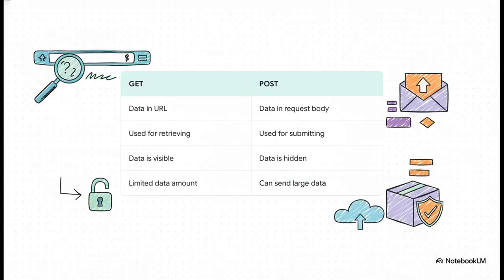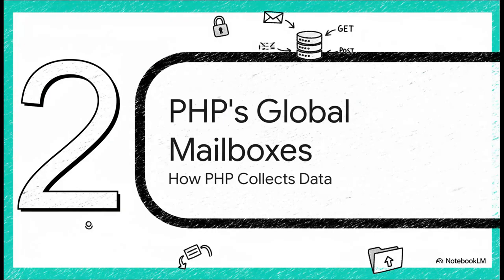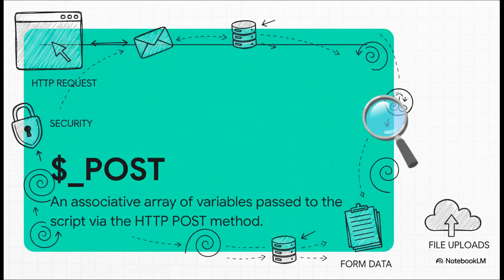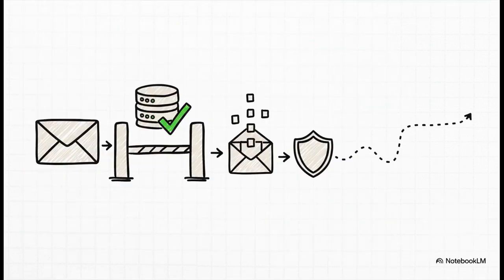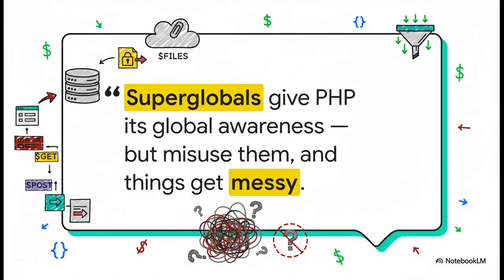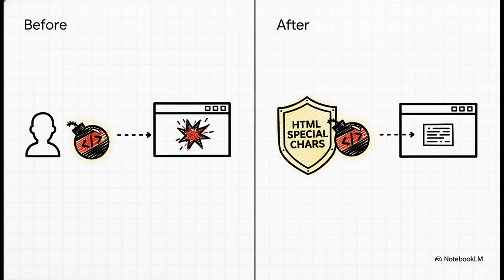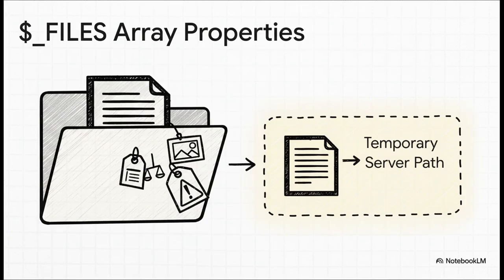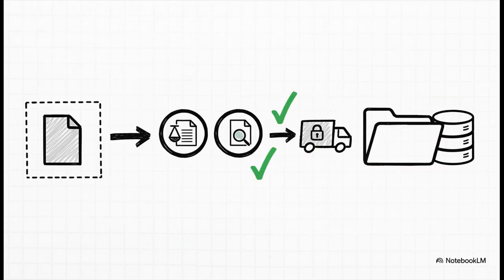PHP | HTTP Requests & File Uploads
This is where PHP truly meets the web. 🌐
In this episode, we’ll explore how PHP handles HTTP requests, forms, and file uploads — safely and effectively.
You’ll learn the request–response cycle, master PHP’s superglobals ($_GET, $_POST, $_FILES), and understand how to validate and sanitize user input to protect your app from attacks.

⏱️ Chapters:
00:00 | Intro – PHP Meets the Web
01:00 | The Request–Response Cycle Explained
02:30 | How Browsers Talk – GET vs POST
04:00 | The $_SERVER Superglobal – Metadata & Request Context
05:30 | PHP’s Global Mailboxes – $_GET, $_POST, and $_REQUEST
07:00 | Retrieving Query Strings with $_GET
08:00 | Handling Form Submissions with $_POST
09:30 | Why You Should Avoid $_REQUEST
10:30 | Sanitizing User Input with htmlspecialchars()
12:00 | Never Trust User Data – Validation & Sanitization
14:00 | Processing User Forms – The Secure Workflow
16:00 | Introduction to File Uploads – The $_FILES Superglobal
17:00 | Understanding $_FILES Structure – name, type, tmp_name, size, error
18:30 | File Upload Workflow – Validate → Move → Secure
20:00 | Checking File Size, Type & Extension
21:30 | Why move_uploaded_file() Is the Only Safe Method
23:00 | Using Fileinfo to Verify Real MIME Types
24:30 | Common Security Pitfalls in File Uploads
26:00 | Best Practices for Secure Input Handling
27:00 | The Big Picture – Listening, Understanding, Responding
28:00 | Preview – PHP Security & State Management
28:30 | Outro – Map Your Path. Build Your Career.